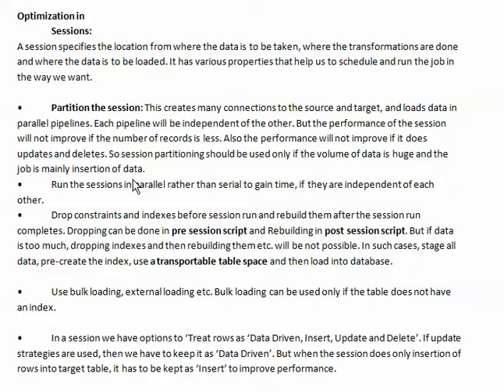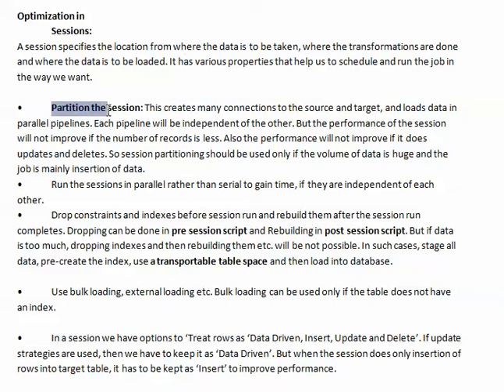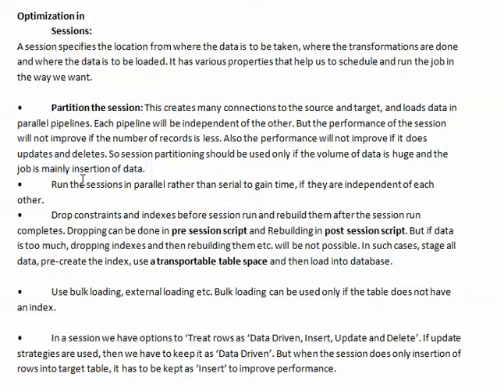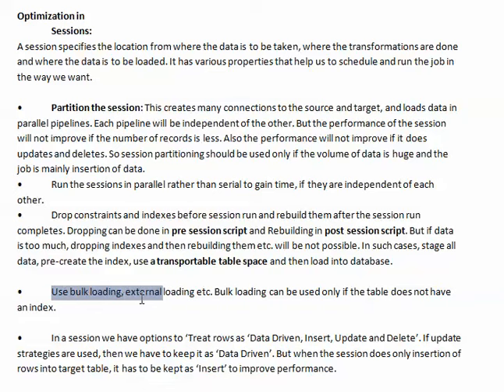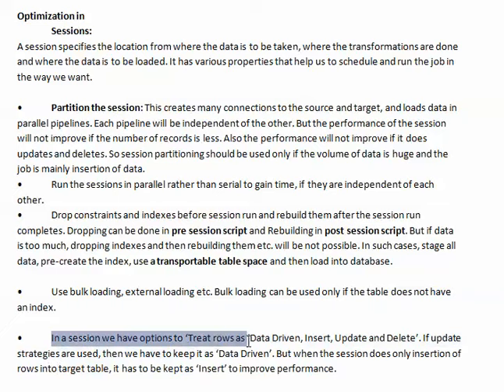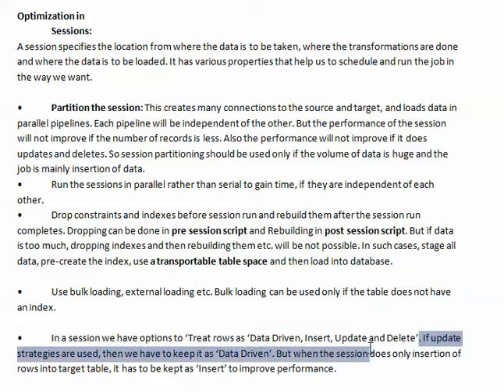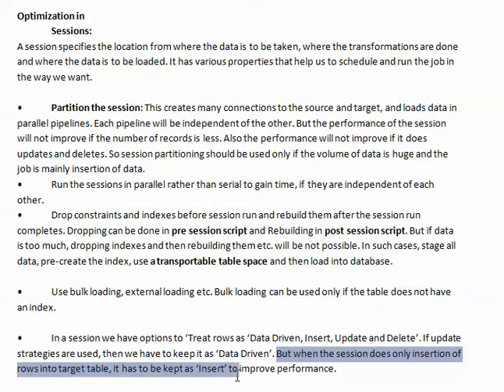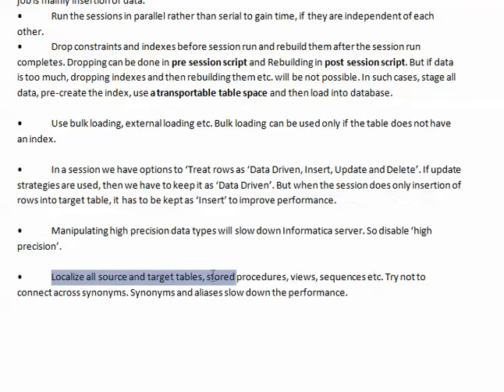Informatica Optimization in Techniques Part-2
informatica interview questions and answers for experienced,
informatica interview questions and answers,
informatica scenario based interview questions and answers for experienced,informatica interview questions and answers for experienced,
informatica scenario based interview questions and answers for experienced,
informatica etl interview questions,
informatica interview questions,
informatica mdm interview questions,
informatica interview questions and answers for 5 years experience,
data warehousing pdf,
informatica for beginners,
informatica basic videos,
informatica basics for beginners,
basics to learn informatica,
basic informatica interview question,
basic etl concepts,
basic etl testing concepts,
learn informatica,
how to learn informatica,
tutorial informatica powercenter,
transformation in informatica,
transformation in informatica with example,
informatica transformation,
informatica training,
Best Informatica Online Training,
informatica classes,
informatica course,
informatica course in Pune,
informatica course in Mumbai,
informatica materials,
Informatica Tutorials,
informatica videos,
learning informatica,
online Data warehouse ETL training,
data warehouse concepts interview questions and answers,
etl basics,
etl testing,
etl informatica,
etl tools,
etl informatica tutorial,
data warehousing pdf,
informatica for beginners,
informatica basic videos,